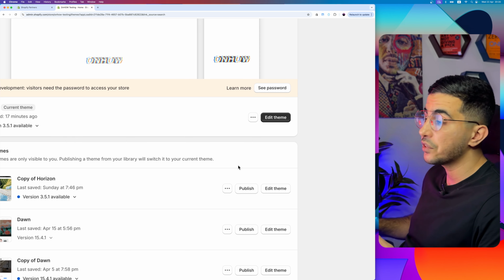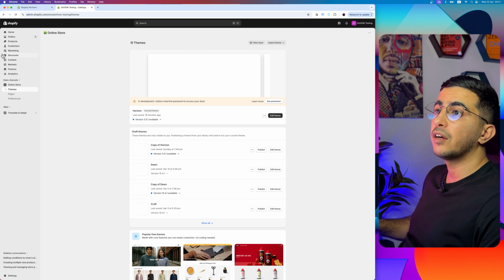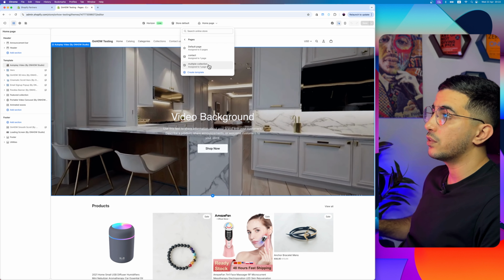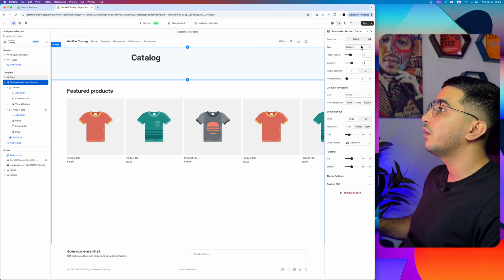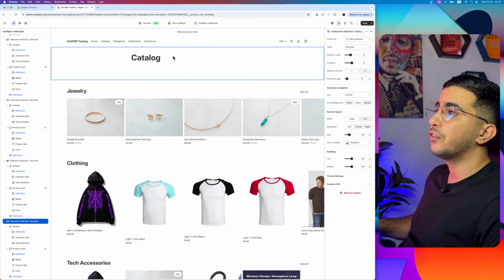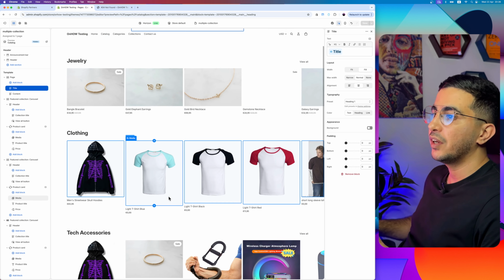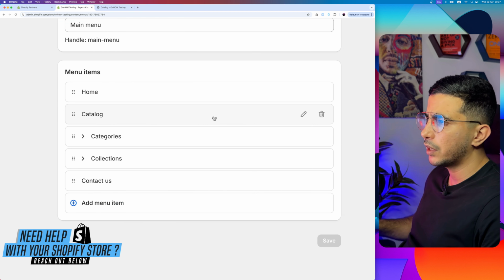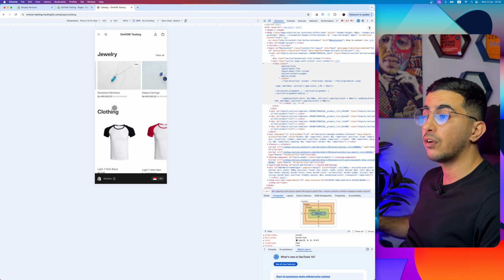How To Show Multiple Collections On One Page In Shopify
So you want to know how to show multiple collections on one page in shopify but aren't sure where to start ?
That is exactly what we are covering in this video. I'm breaking down the easiest way to display your products from various categories on a single landing page. Often, the default theme settings feel a bit restrictive, so being able to show multiple collections on one page gives your customers a much better browsing experience. It helps people find what they need without clicking back and forth through your menu constantly.
By creating a custom section or using the right theme blocks, you can present various product groups side by side. This setup is perfect for seasonal sales or brand collaborations where you need specific items to stand out.